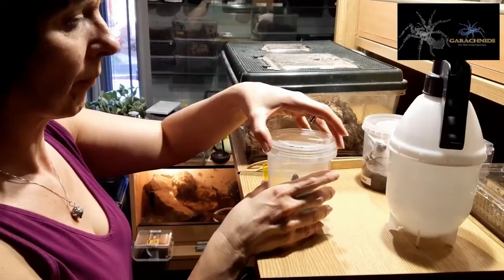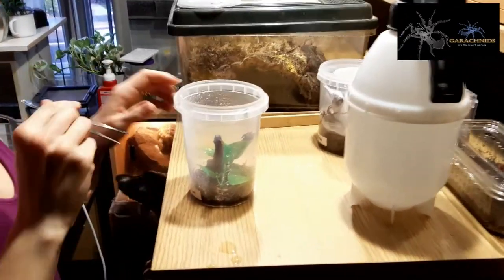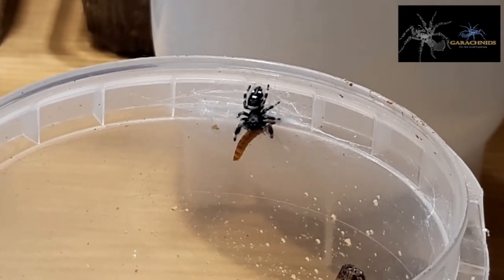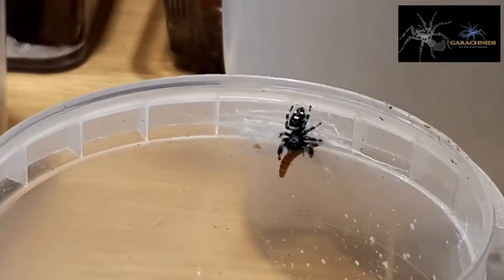New arrivals from the Dearne Valley Pet Centre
A few new additions to the Garachnids menagerie!